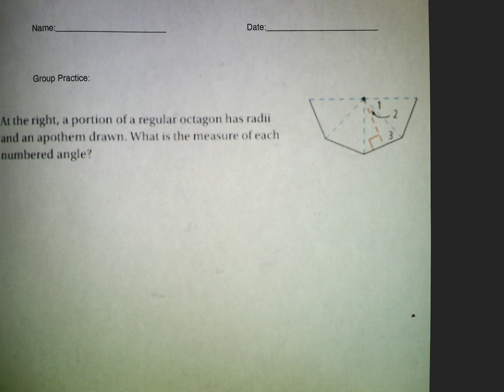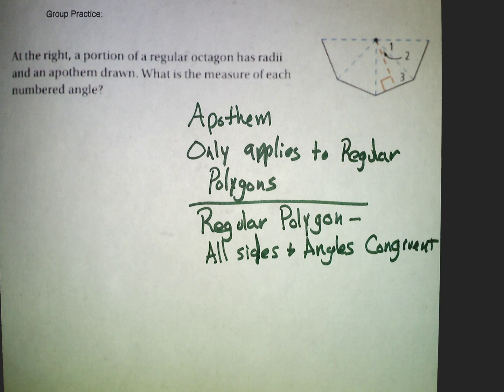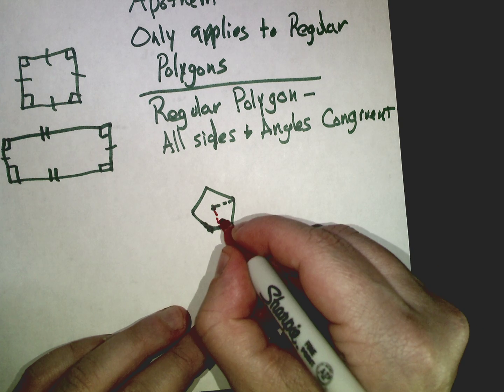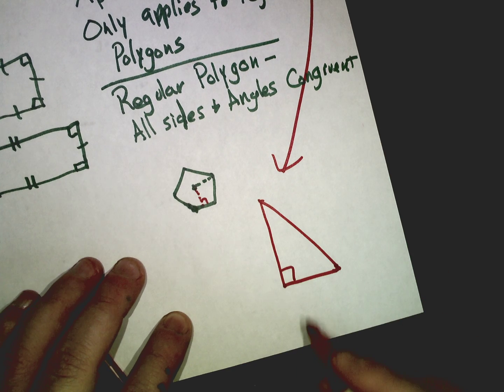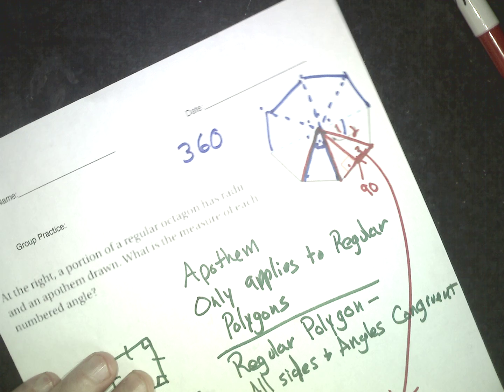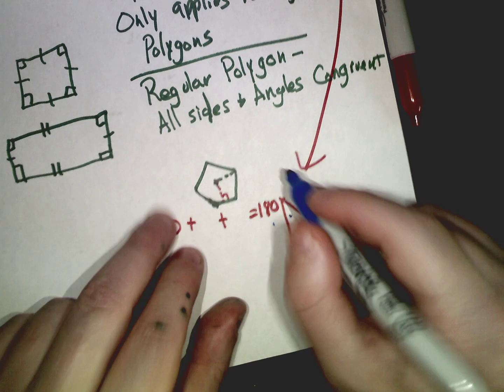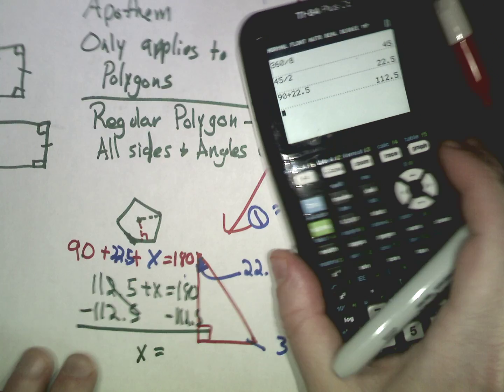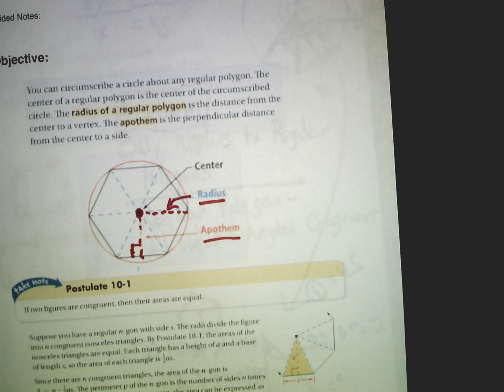Areas of Regular Polygons Group